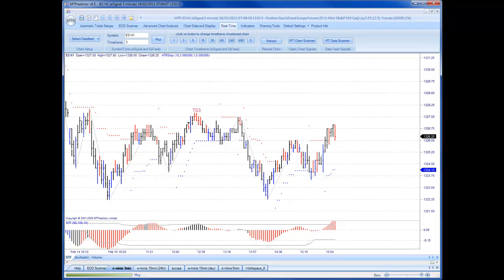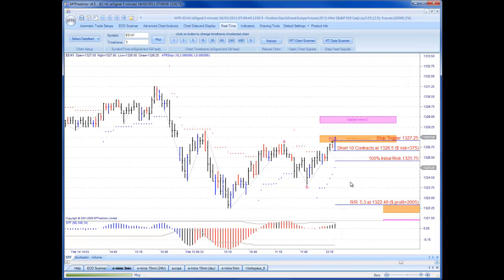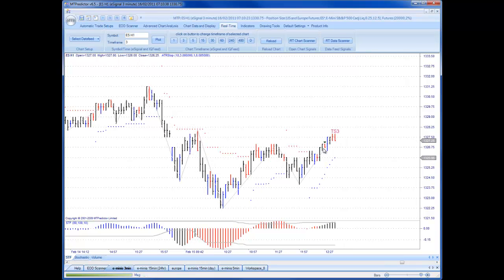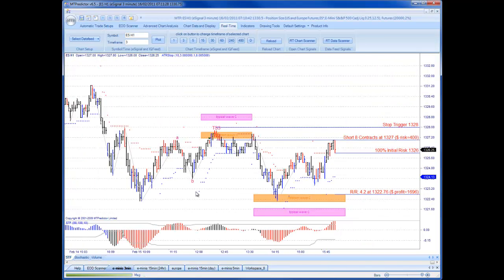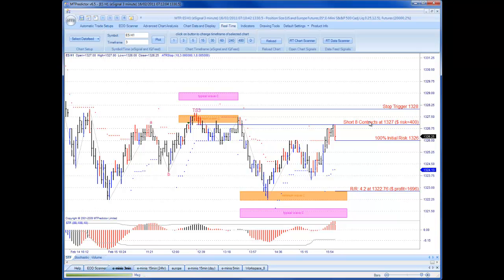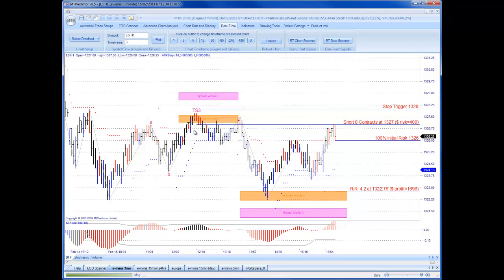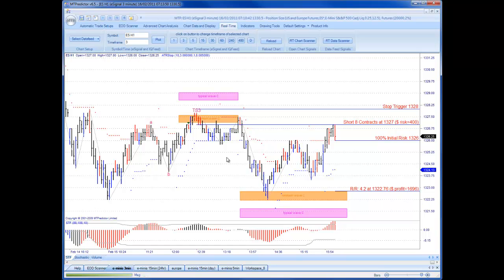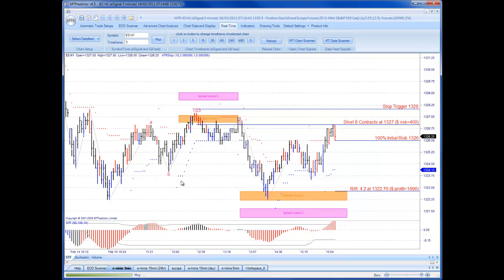MTPredictor - US e-minis for Feb 15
MTPredictor - a review of US e-minis for Feb 15